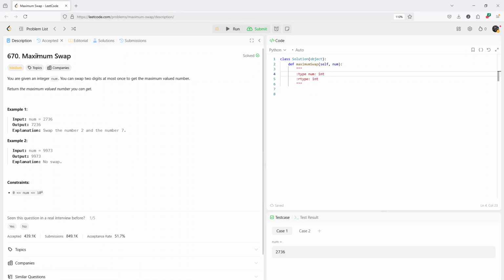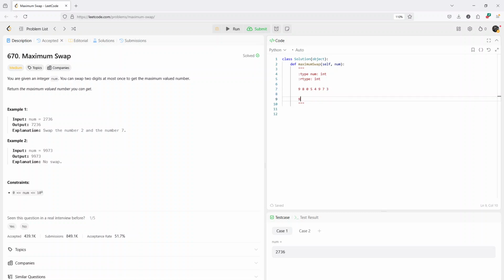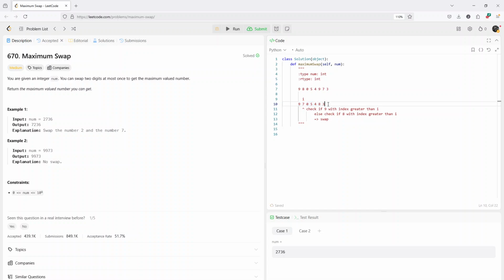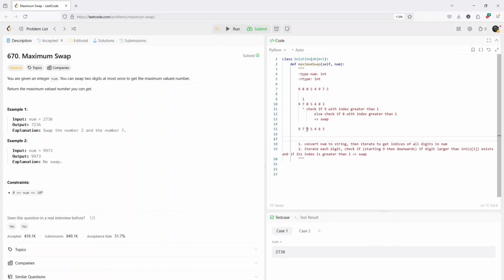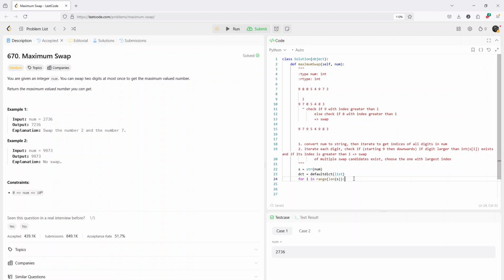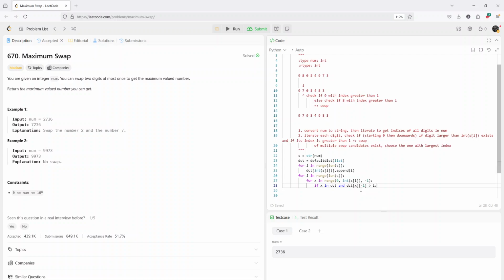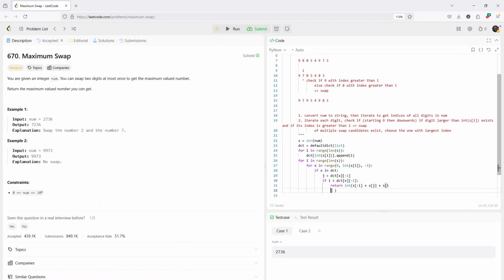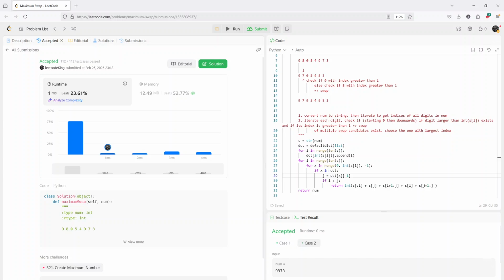Leetcode 670 Medium: Maximum Swap (Python)